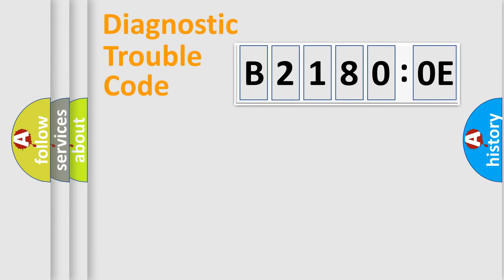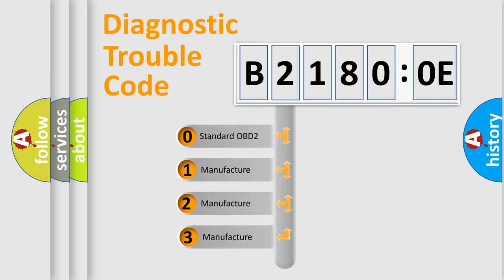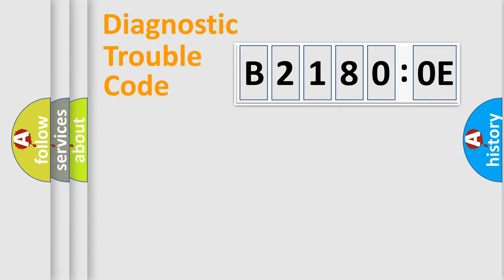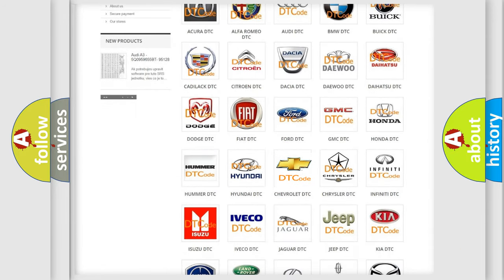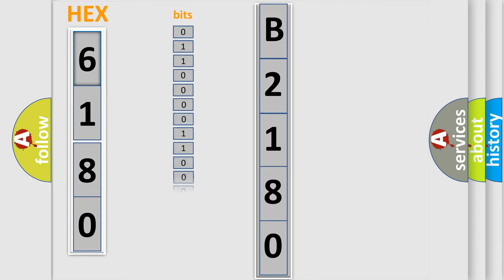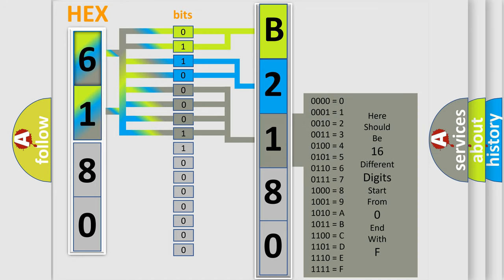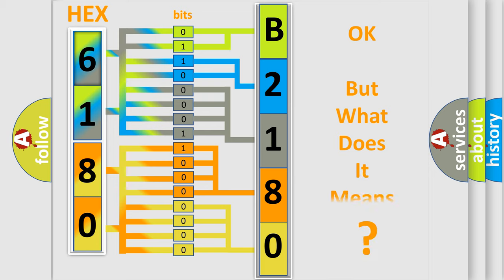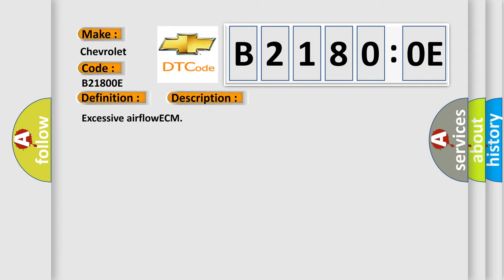DTC Chevrolet B2180-0E Short Explanation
Contents:
0:21 Basic DTC analysis according to OBD2 protocol standard.
1:48 Insight into programming
2:58 A diagnostically understandable description of the Diagnostic Trouble Code
3:05 Basic error definition

Make:
Chevrolet
Code:
B2180 0E
Definition:
Control Module Torque Performance
Cause:
Excessive airflowECM